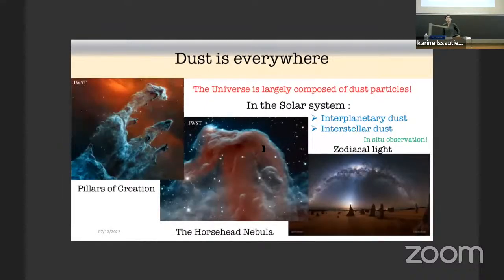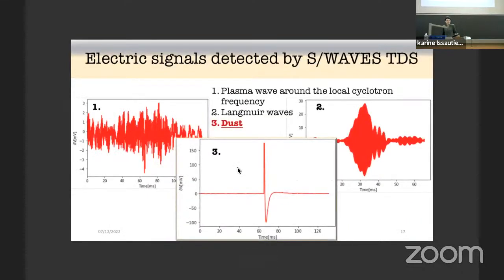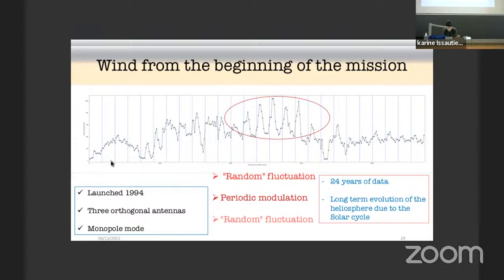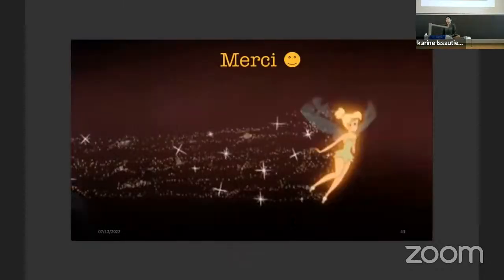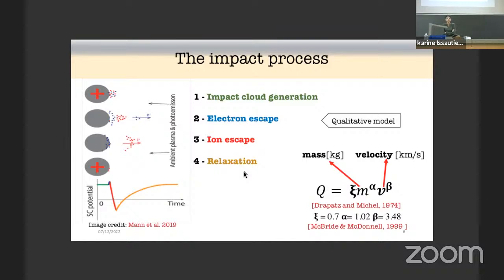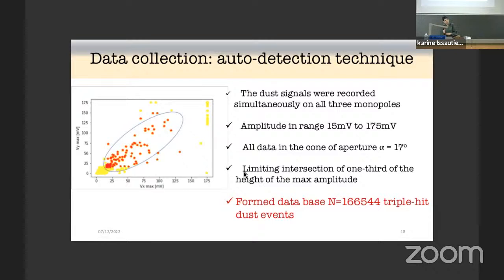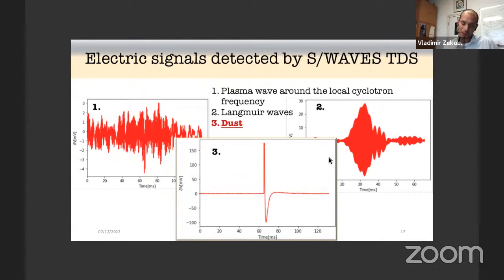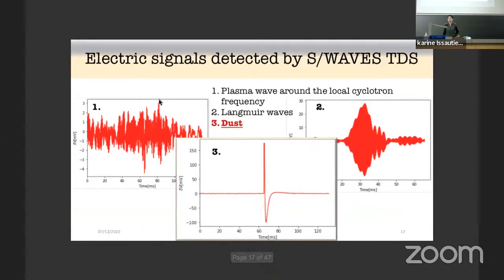Soutenance de thèse - Kristina Rackovic